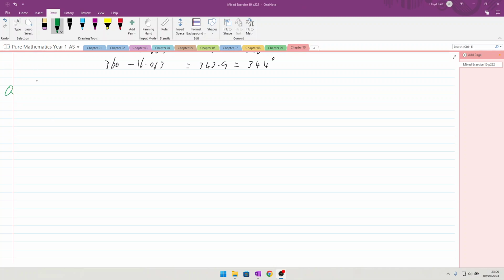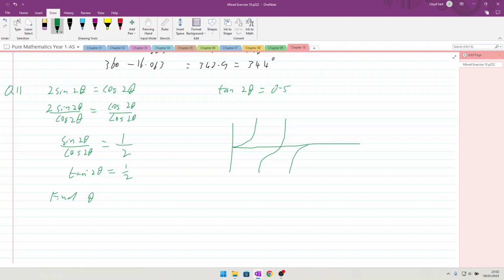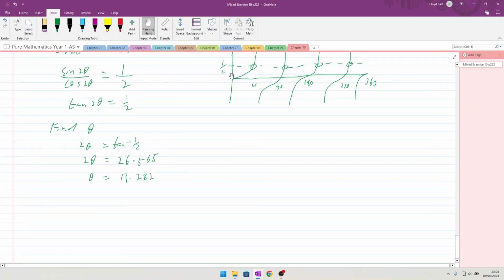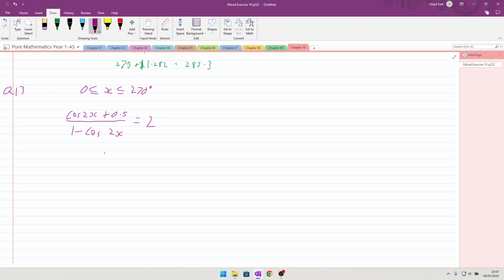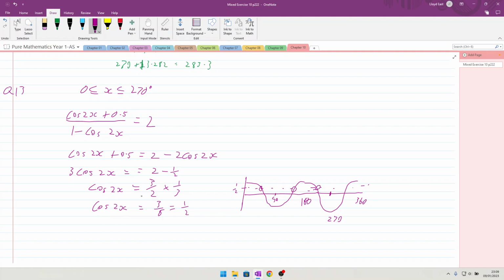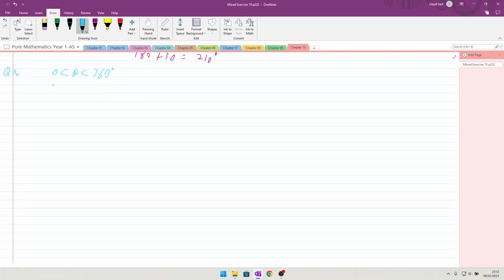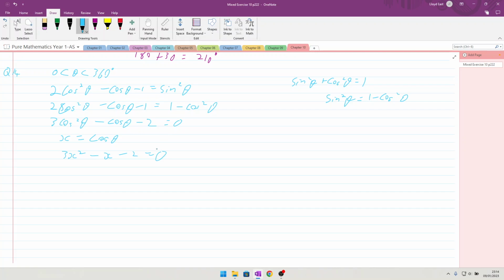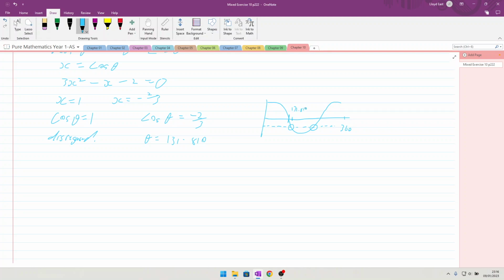Edexcel Pure Maths Y1 - AS Ch 10 Trigonometric Identities and equations Mixed Exercise Q11 Q13 & Q14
worked through examples of Edexcel Pure Maths Y1 - AS Ch 10 Trigonometric Identities and equations Mixed Exercise Q11 Q13 & Q14 If you need tuition then get in touch.